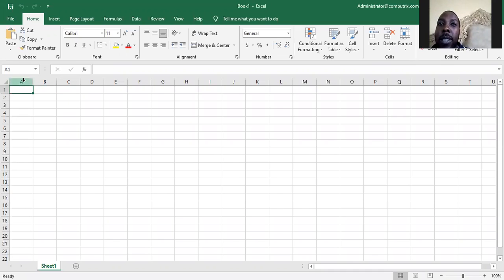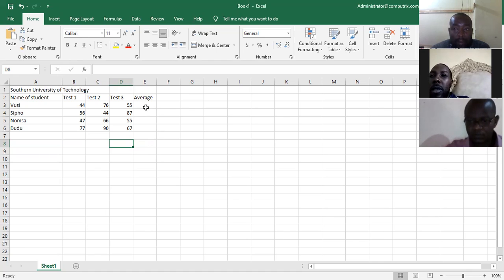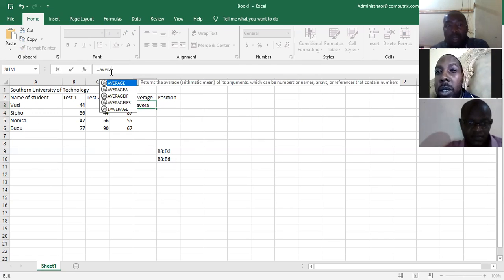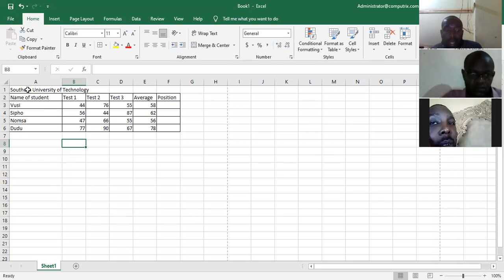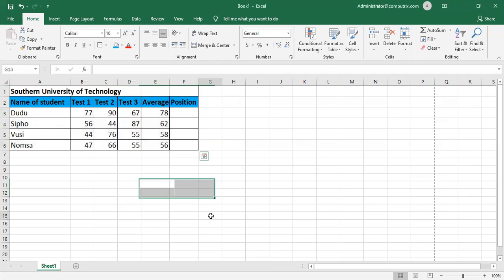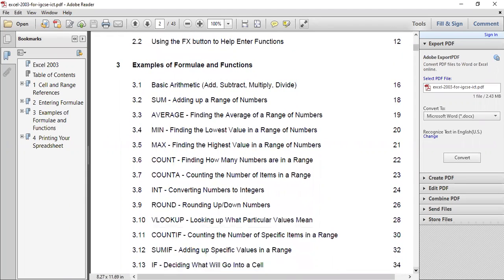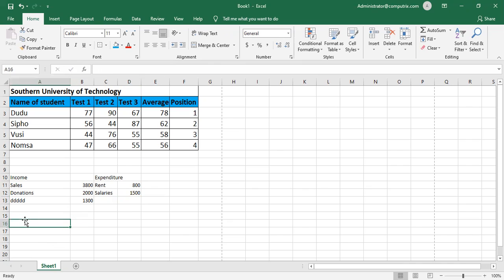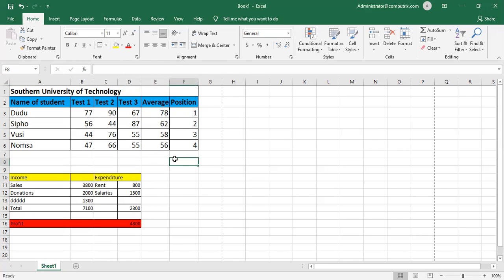Introduction to Excell